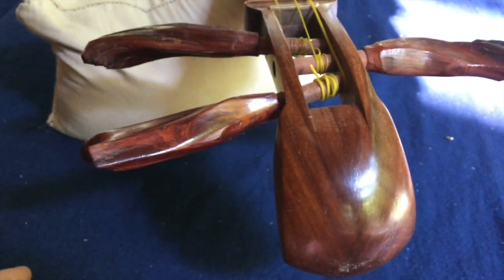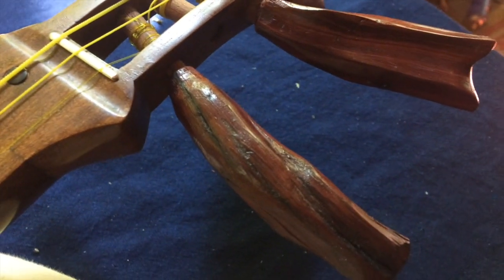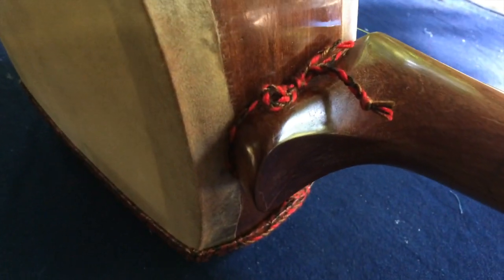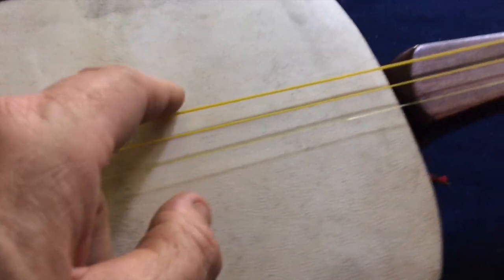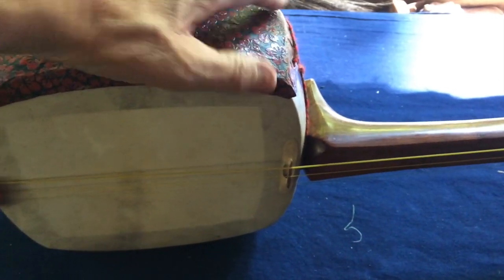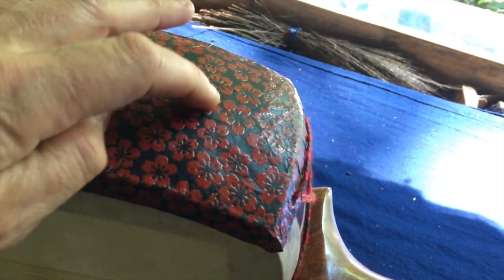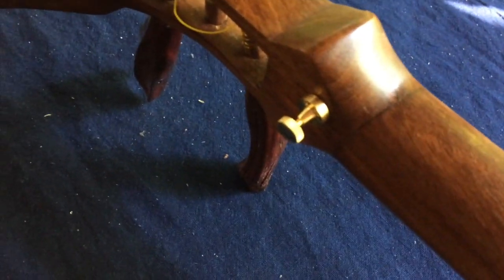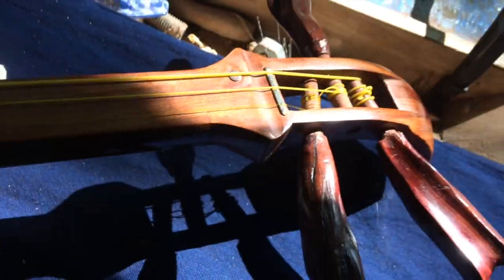Mai Daeng Tsugaru Shamisen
A short video on a Mai Daeng Tsugaru Shamisen that I have currently up for sale (as of March 12, 2020). For more on this instrument, please go to: